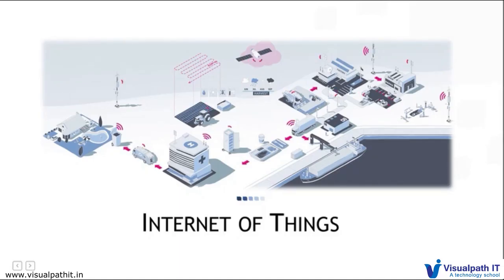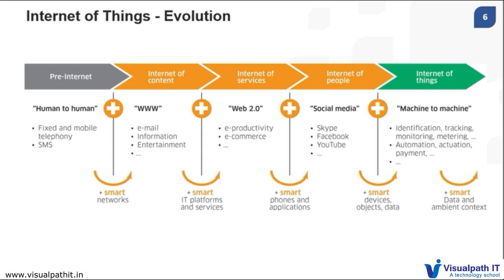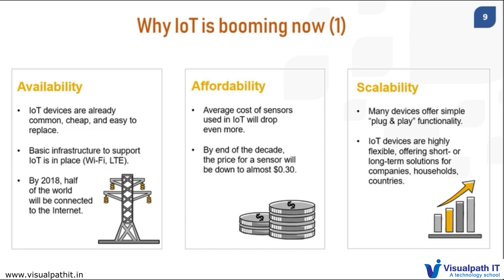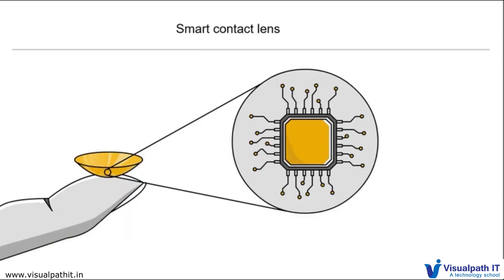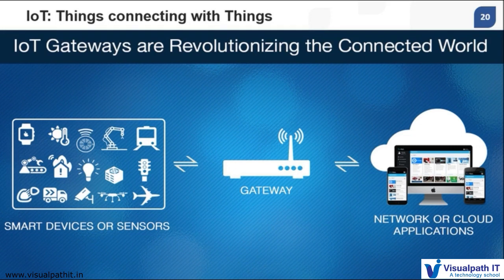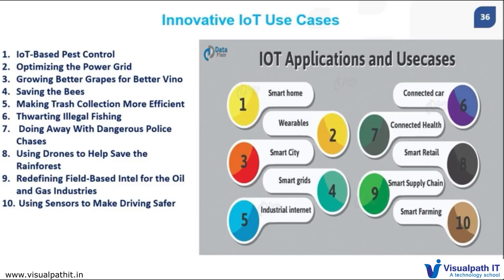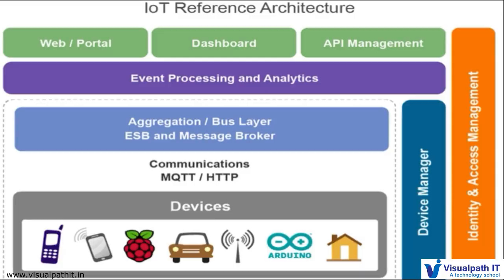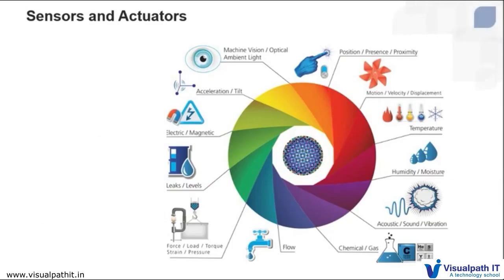Introduction to Internet of Things || IOT Training || Visualpath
In this lesson, we are going to discuss Introduction to the Internet of Things